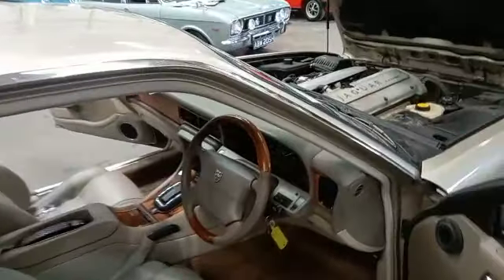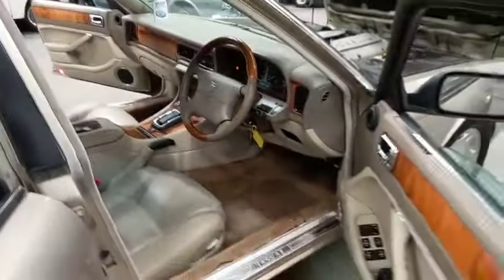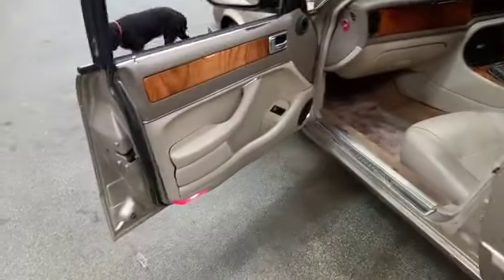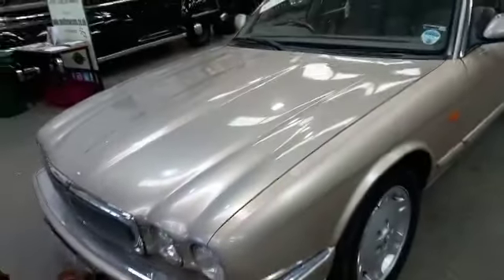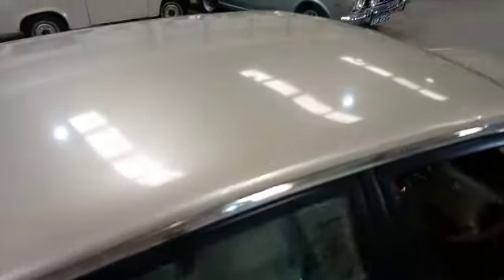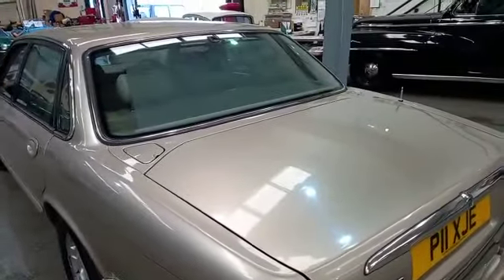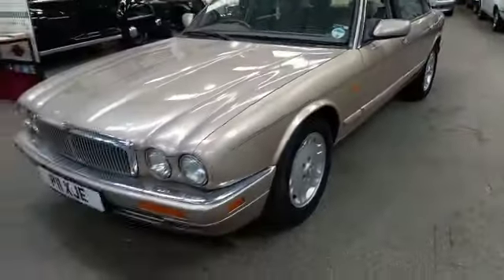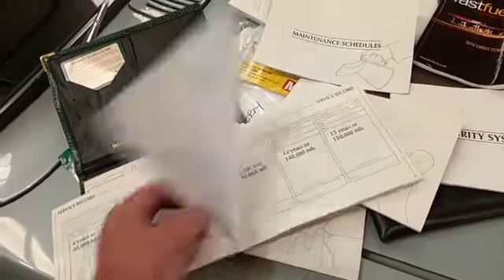1997 JAGUAR XJ EXECUTIVE | MATHEWSONS CLASSIC CARS | 29 & 30 JULY 2022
1997 JAGUAR XJ EXECUTIVE | MATHEWSONS CLASSIC CARS | 29 & 30 JULY 2022